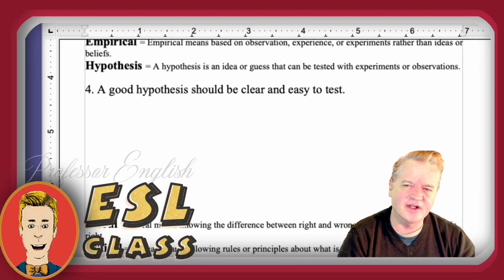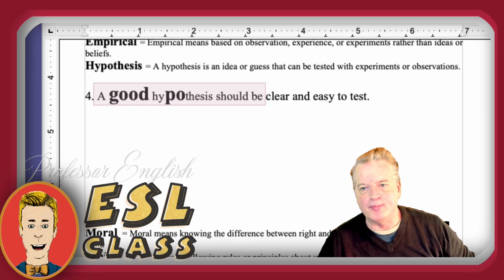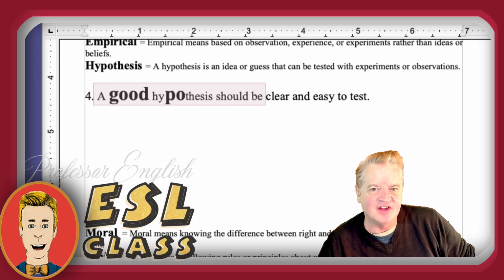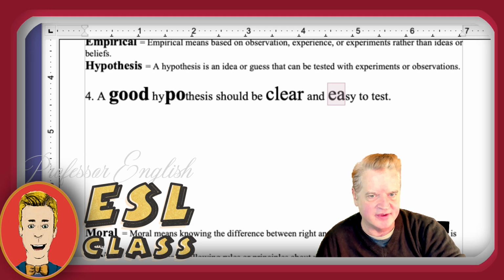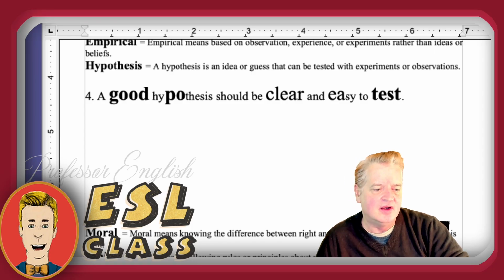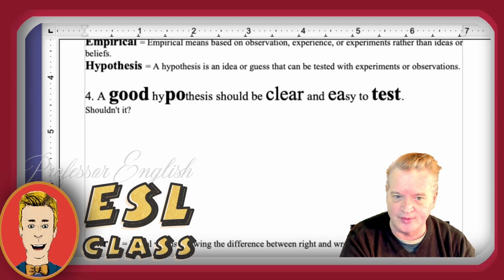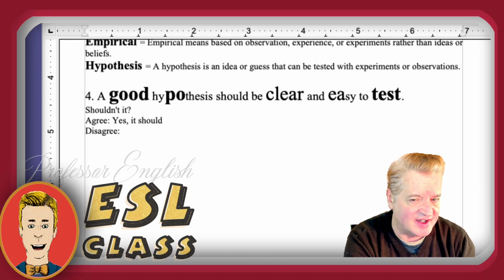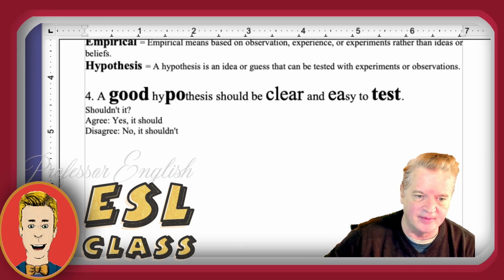University Vocabulary and Pronunciation "HYPOTHESIS" with tag questions Advanced English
Join LIVE!
In this video we learn the University level Academic  English vocabulary word "HYPOTHESIS"  We practice using it in a sentence and we practice tag question  and we focus on the pronunciation of English.
Learn English in phrase in chunks and clusters with reduced vowels accentuation and intonation. Improve your American accent